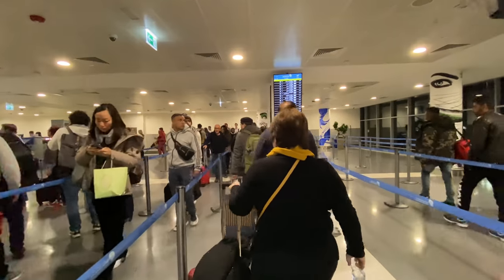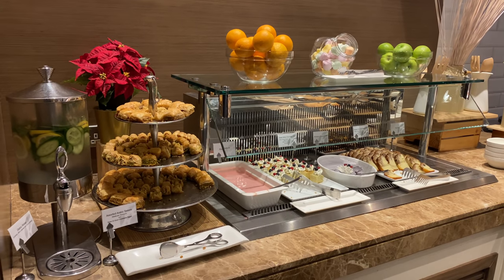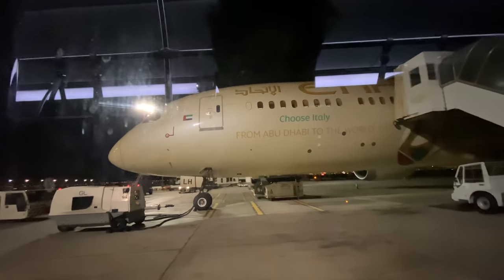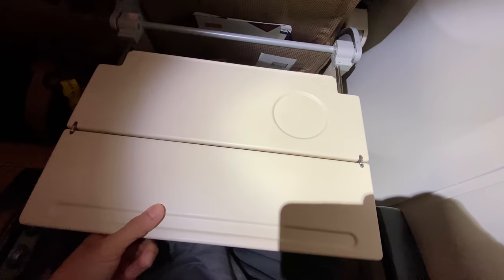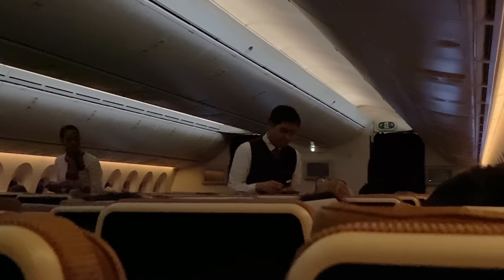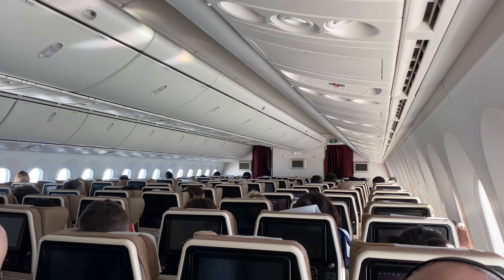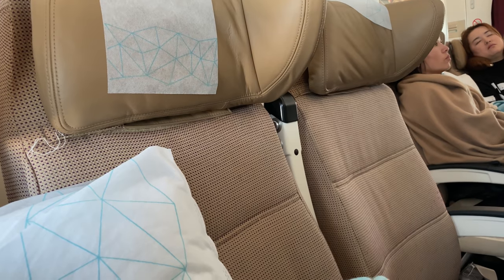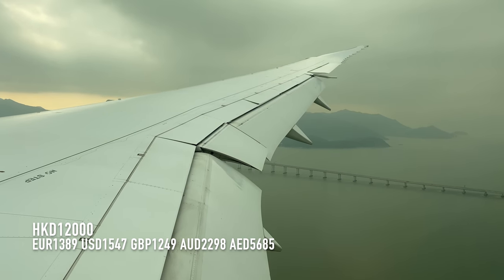SO Much Cost Cutting | ETIHAD B787-9 ECONOMY Class to Hong Kong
G’DAY OWFsquad and welcome to my 7th flight in 2020! On 12th January, I flew Etihad Airways from Abu Dhabi to Hong Kong. Prior to this flight, I flew Alitalia from Paris to Rome, and Etihad from Rome to Abu Dhabi. You can find the trip reports here:

What you'll see in this clip:
- Abu Dhabi Airport overview
- Plaza Premium Al Reem lounge
- Boarding
- Seat features
- Lavatory
- Take-off and landing clip
- Meal

Some useful information:
Airline: Etihad (EY)
Flight number: EY834
Aircraft type: Boeing 787-9
Aircraft registration number: A6-BLH
Origin: Abu Dhabi International Airport (AUH / OMAA)
Destination: Hong Kong International Airport (HKG / VHHH)
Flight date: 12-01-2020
Meal: Dinner (Thai green curry with rice)
Seat: 29k
Flight duration: 6 hours 30 minutes

Future flight reviews include:
- Air Canada Express E175 Toronto to Boston (economy class)
- Air France A321 Paris CDG to Budapest (business class)
- Air France A380 Los Angeles to Paris CDG (business class)
- British Airways A320-200 Barcelona to London Heathrow (economy class)
- Delta B767-300ER New York JFK to Los Angeles (business class)
- Emirates B777-300ER Melbourne to Singapore (business class)
- Etihad A380 Abu Dhabi to Paris CDG (business class)
- KLM B737-800 Budapest to Amsterdam (business class)
- KLM B777-200ER Amsterdam to New York JFK (business class)
- Lufthansa B747-400 Frankfurt to Toronto (economy class)
- Qantas B737-800 Adelaide to Melbourne (business class)
- Qantas B737-800 Sydney to Adelaide (business class)
- Qantas B787-9 Hong Kong to Sydney (business class)
- Swiss A321 Zurich to Barcelona (economy class)
- Virgin Atlantic B787-9 London Heathrow to Hong Kong (economy class)
- Virgin Australia B737-800 Melbourne to Adelaide (economy class)
- Virgin Australia B737-800 Sydney to Melbourne (economy class)